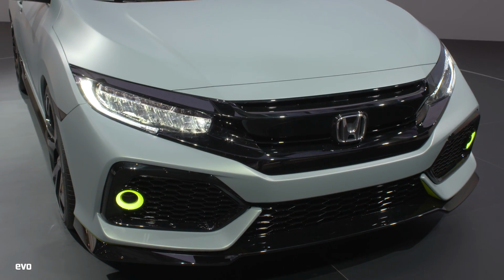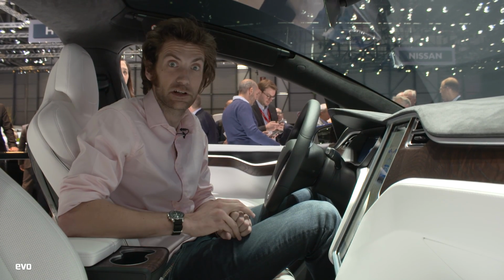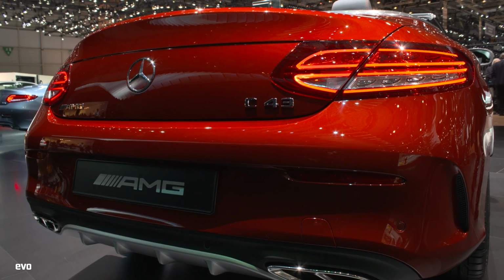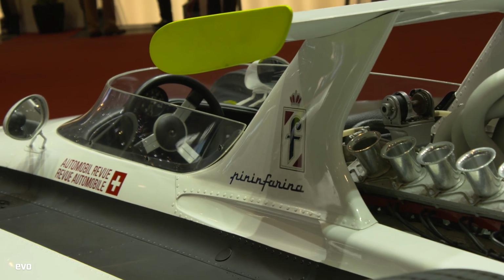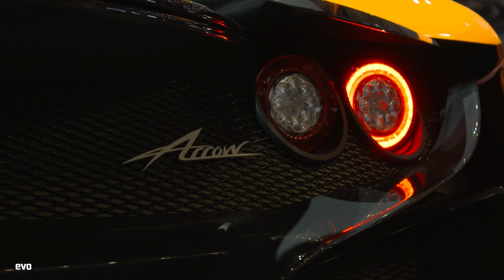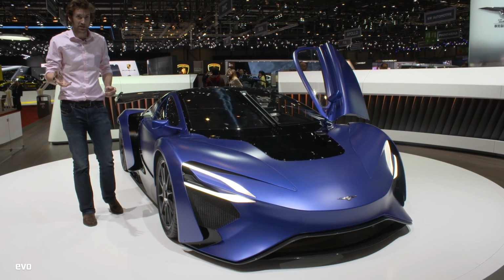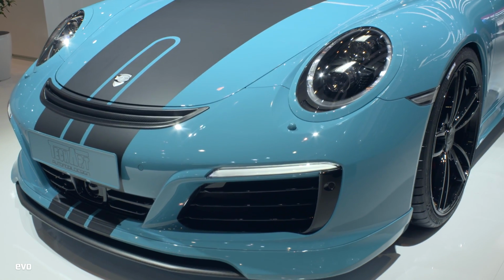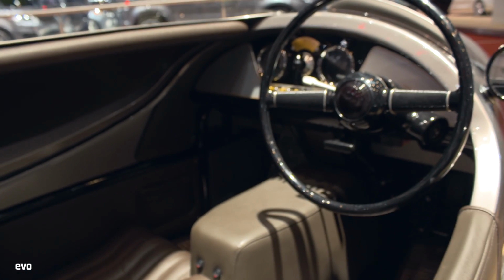Geneva Motor Show 2016 - all the exciting cars you might have missed | evo MOTOR SHOWS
The best of the rest at the Geneva Motor Show including the Honda Civic Concept, Tesla Model X, ACL2, the Maserati Levante and the Mercedes C43 AMG.

Here evo's Henry Catchpole takes you on a tour of the remaining stands at Geneva, showing you some of the great details and vehicles presented.